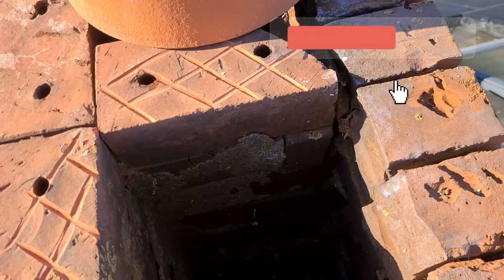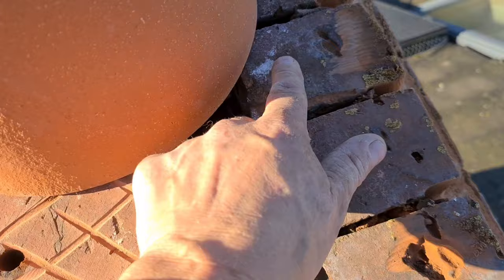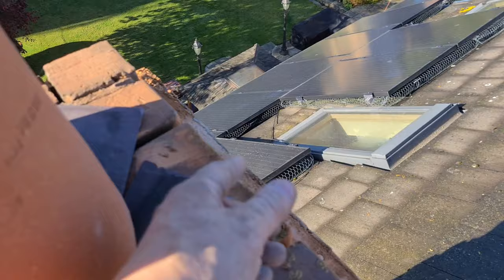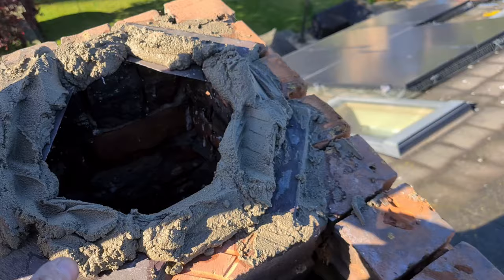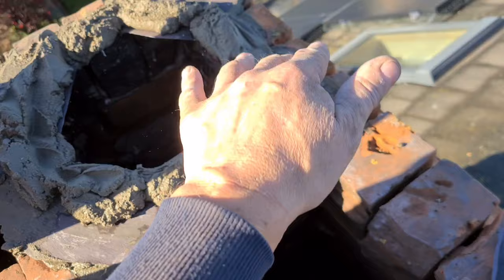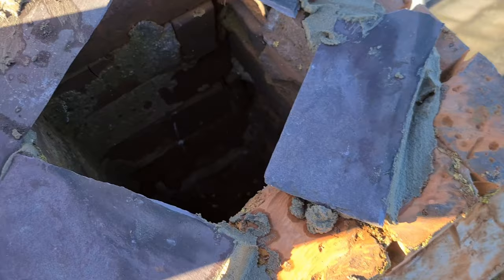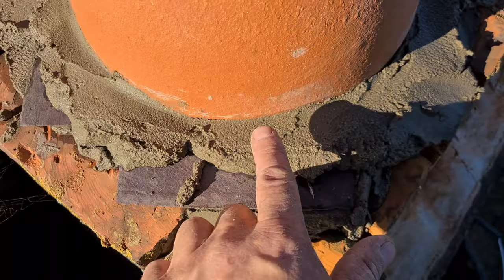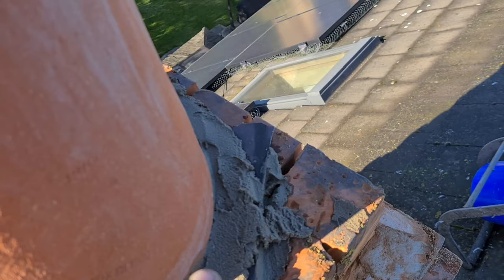INSTALL NEW CHIMNEY POTS LIKE A PRO!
In this video, we'll show you how to install new chimney pots like a pro!

Chimney pots are one of the most important parts of your fireplace system, and it's important to install them correctly to ensure optimal performance. In this video, we'll show you how to install new chimney pots quickly and easily, so you can get your fireplace up and running quickly and safely!
roof,chimney,pots,slate,Kingston Home Maintenance.